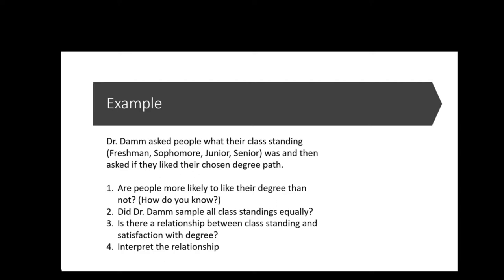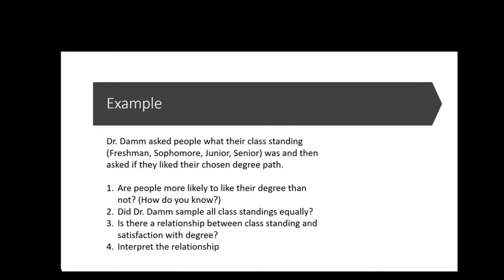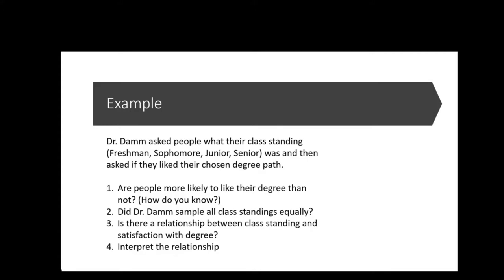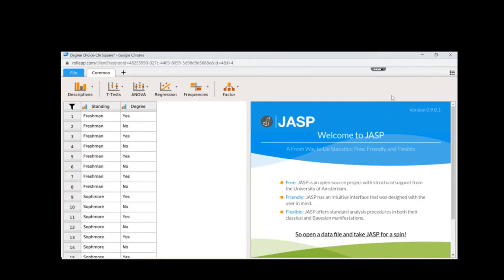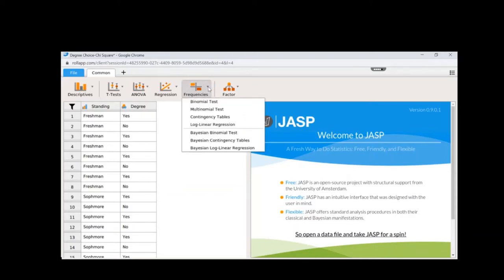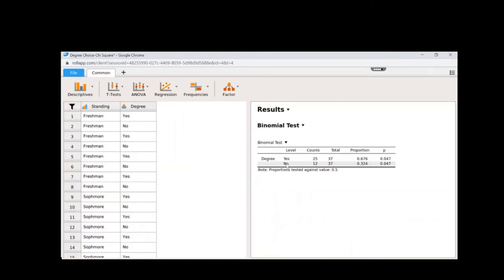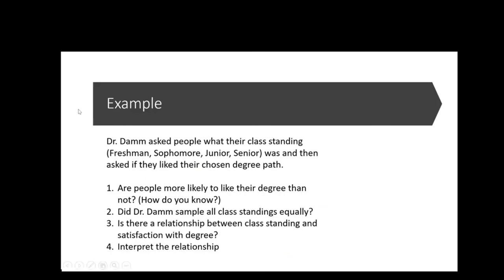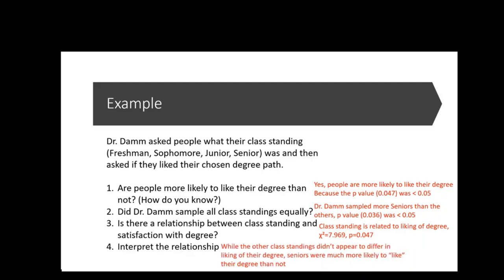Chi Square Example in JASP: Class Standing and degree satisfaction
This is an example of running chi square tests in JASP. Test for independence and Goodness of Fit tests